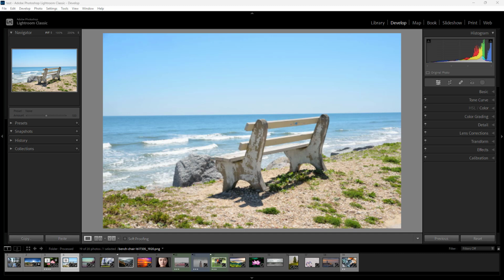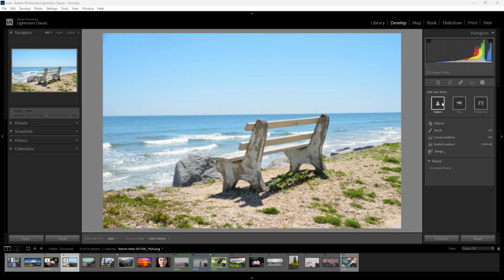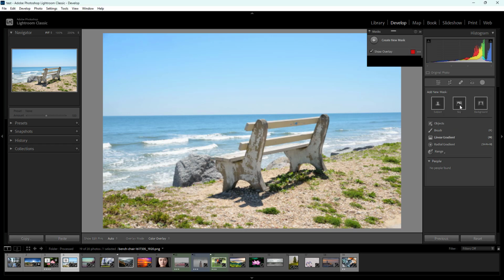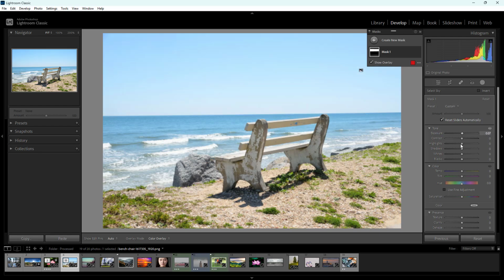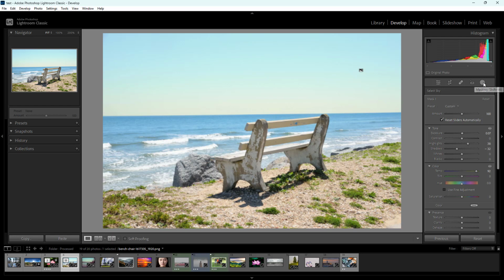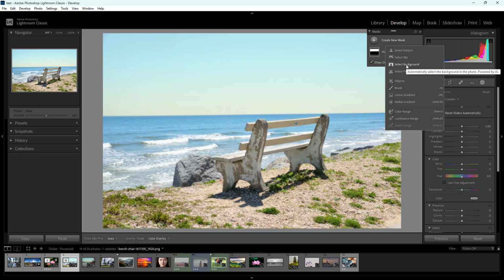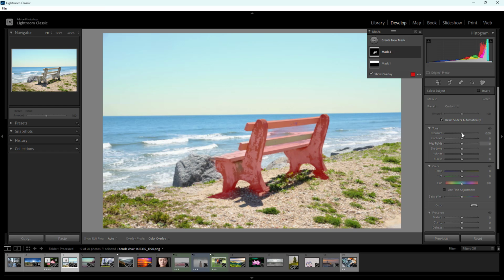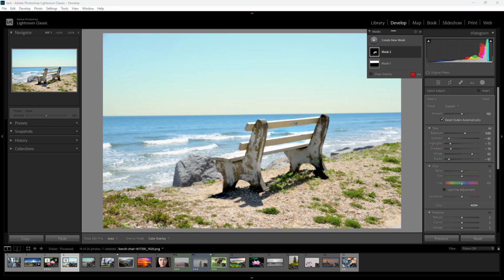Adobe Photoshop Lightroom Classic Lesson 49 Masks with AI